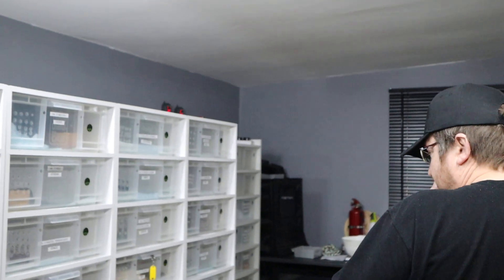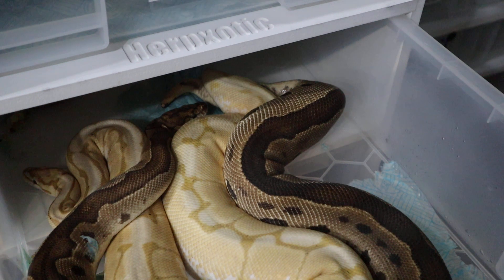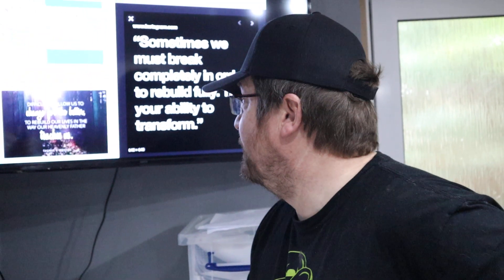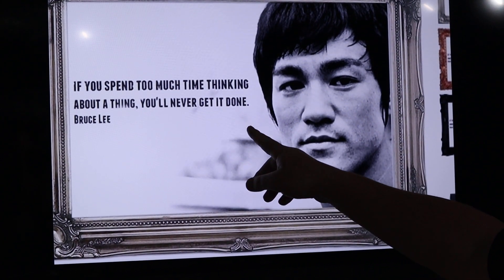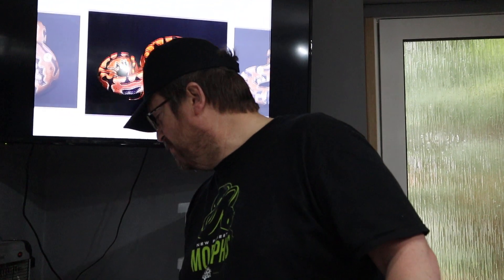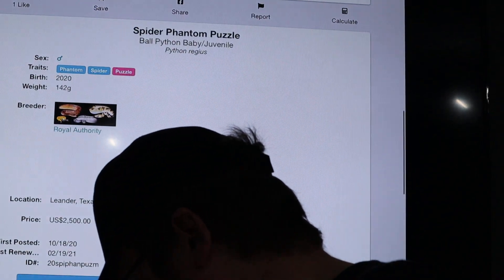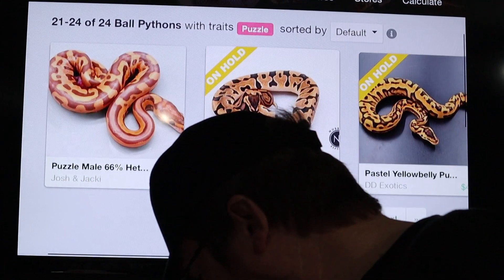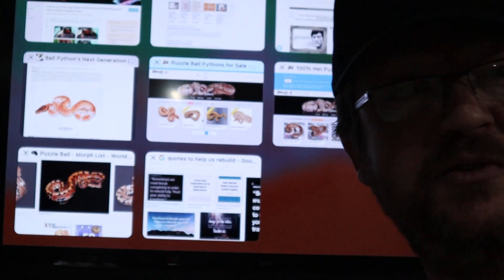Puzzle Ball Python Genetics and Amazing Combos - plus some NFM Locks and thoughts on rebuilding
Two more locks today from "Apollo" our super pastel OD banana to our F&F Calico girl "Pringle". Plus our big Clown boy "Joker" locked to "Cleo" our spider banana girl that is nearing closer to ovulation.

WE talk about how to rebuild ourselves from the set backs of life.

We then cover the Puzzle Ball Python history and amazing combo's available on Morph Market.

Part 2 - tonight will be music and dance as a Saturday night special.

Enjoy the rest of the weekend!